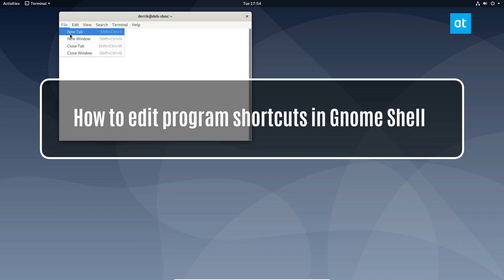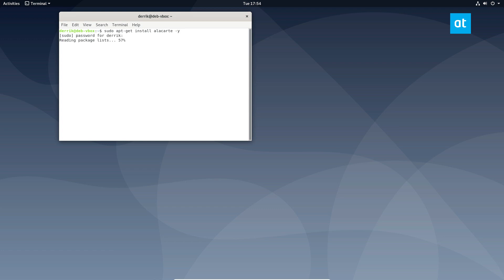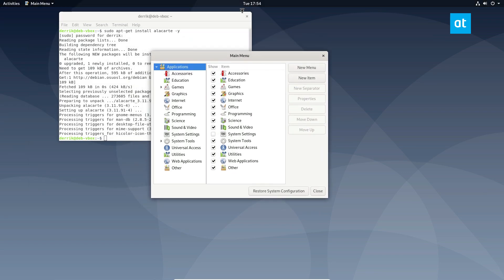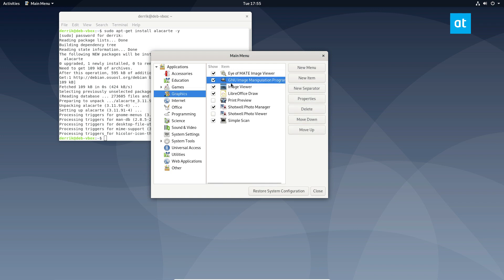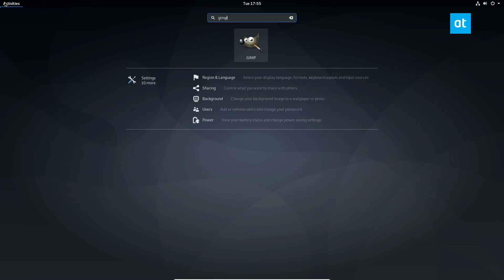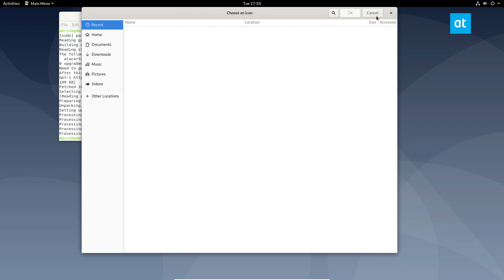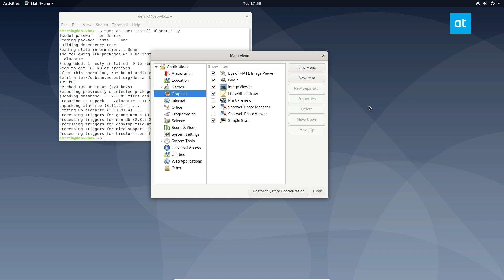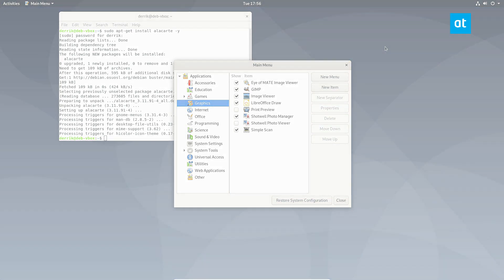How to edit program shortcuts in Gnome Shell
Do you have a program shortcut you’d like to change on the Gnome Shell desktop? If so, follow along with this guide to learn how you can edit program shortcuts in Gnome Shell!